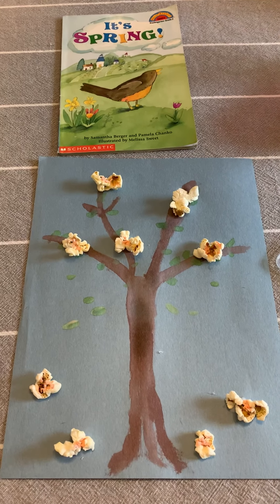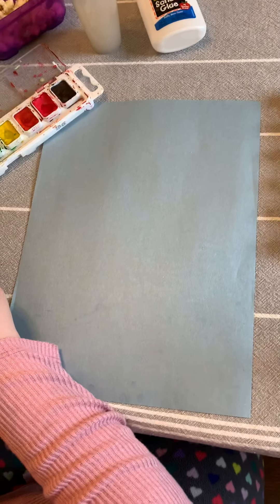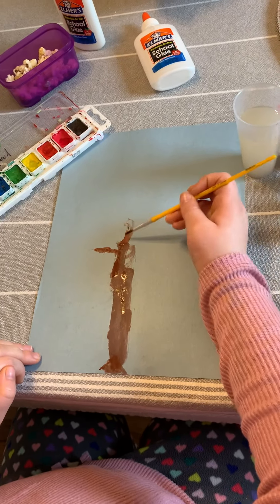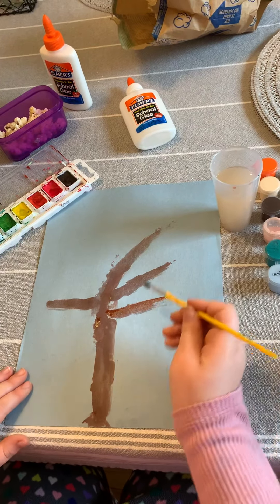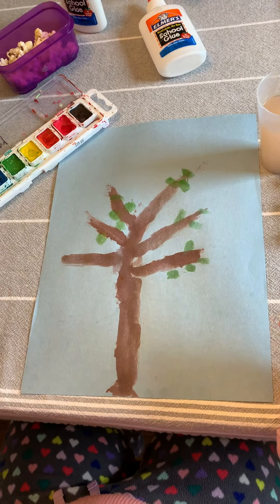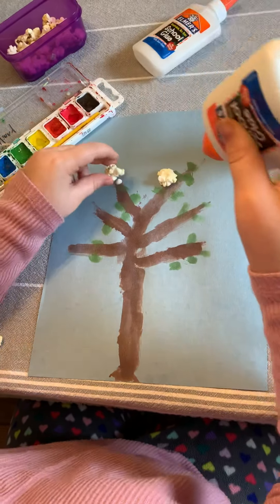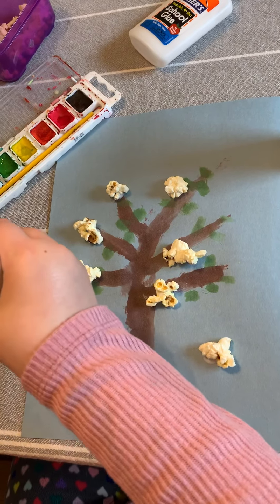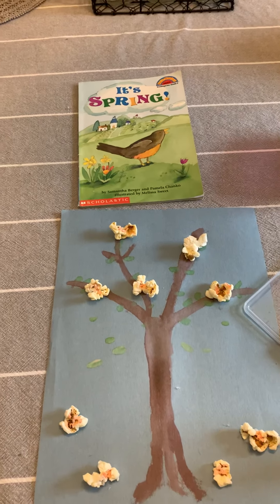Popcorn Spring Art!